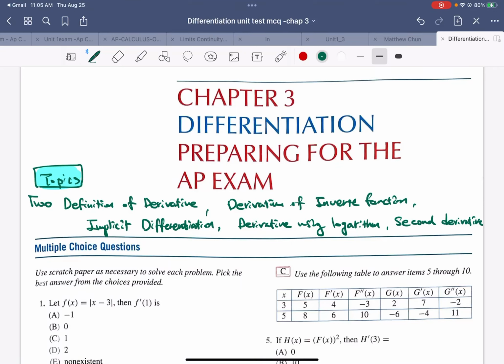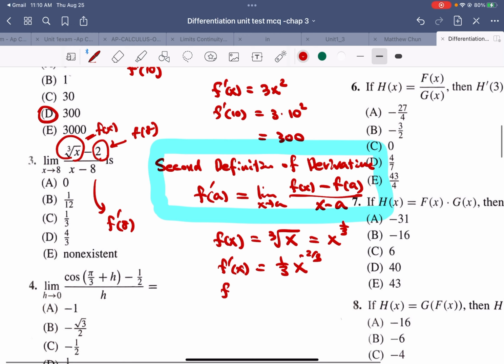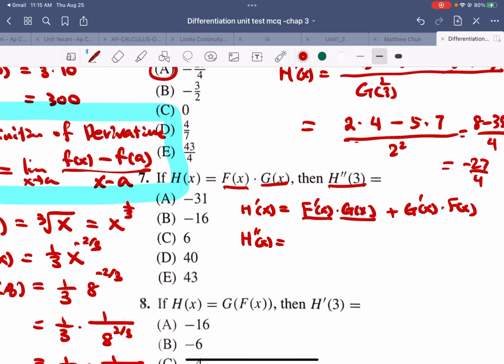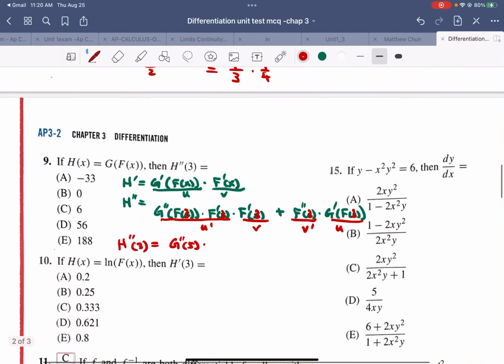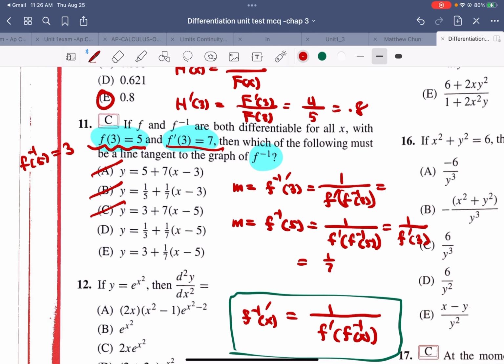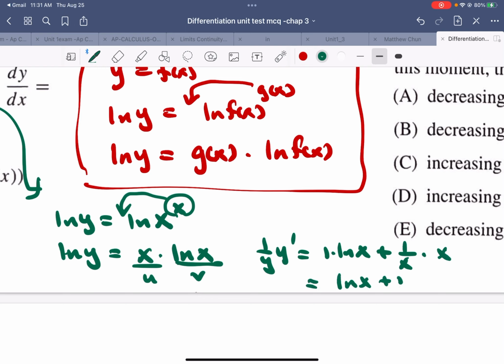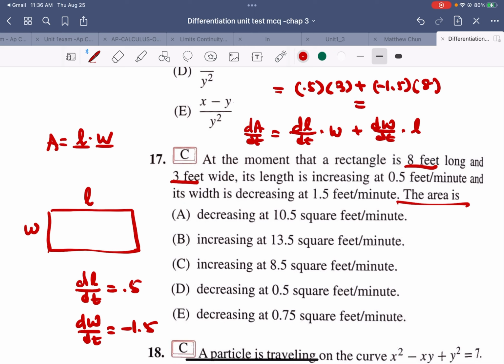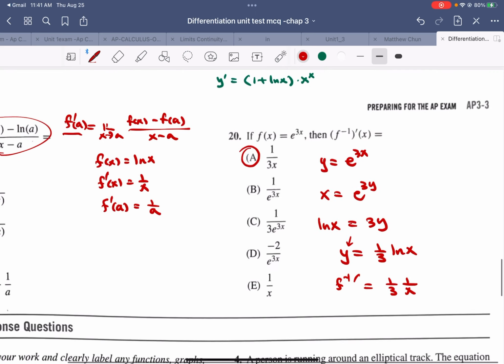two def of differentiations, implicit, derivative of inverse